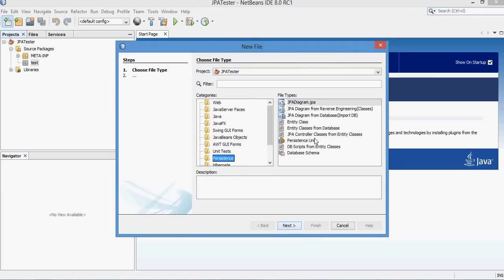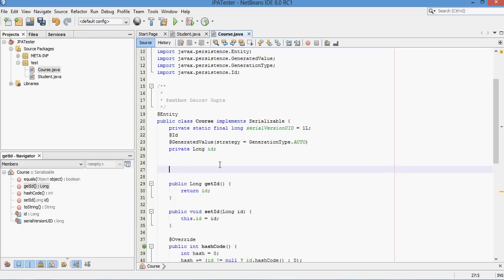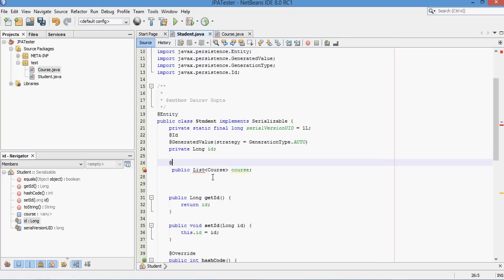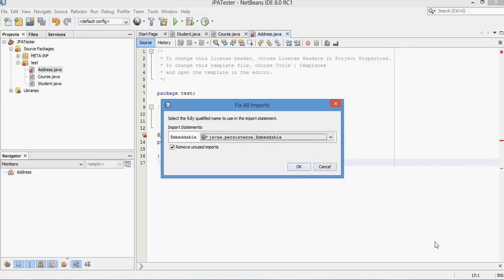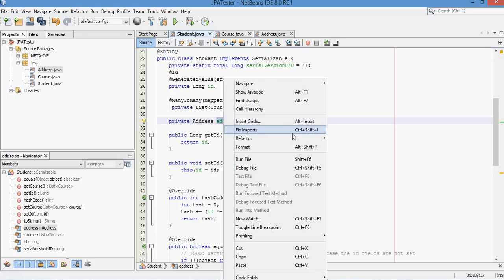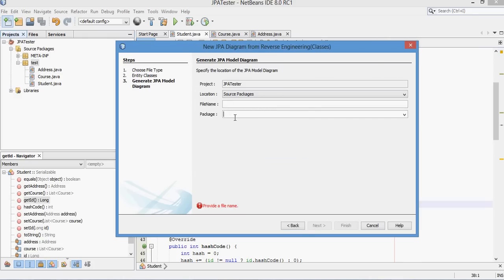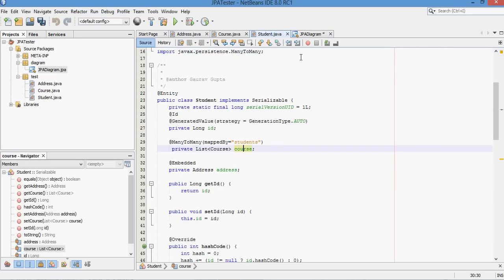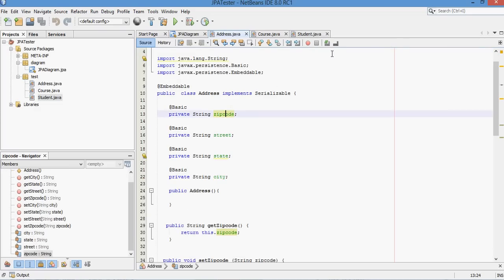Entity Classes Reverse Engineering - JPA Modeler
You can also use the JPA modeler on old sources ( no need to create a new project from scratch to use JPA Modeler ). And, whenever the diagram becomes out of date, you can simply regenerate it, from the current state of your sources.

Screencast info[JPA Modeler v0.5 and Netbeans 8.0]